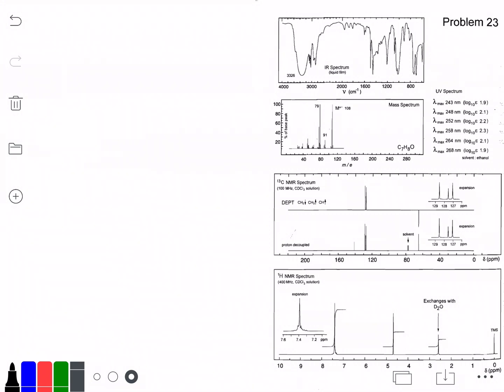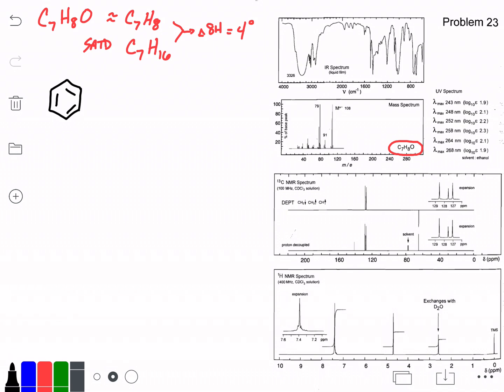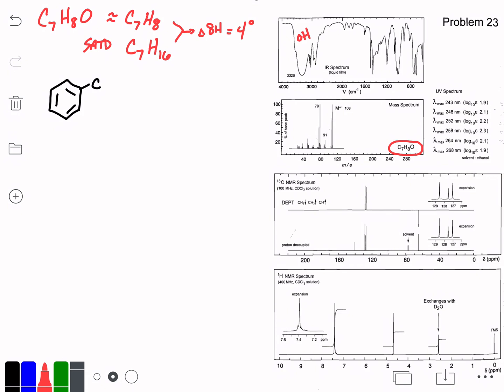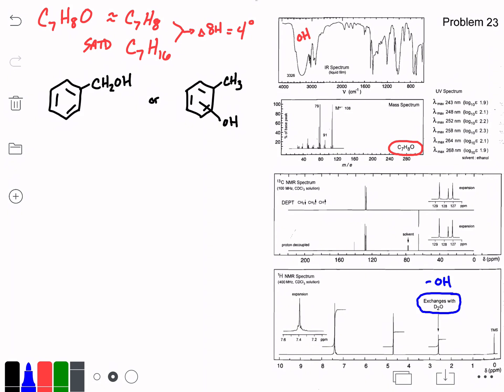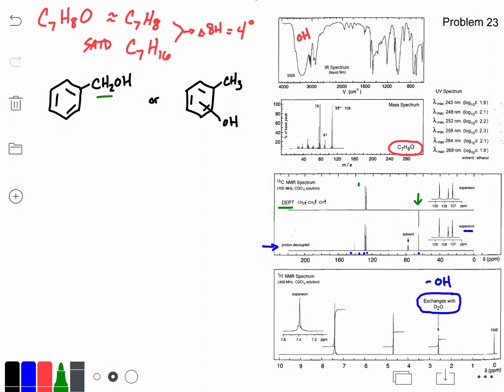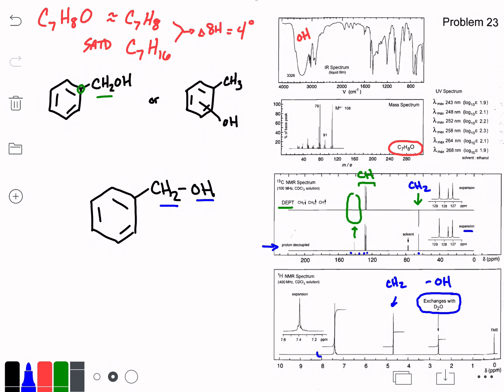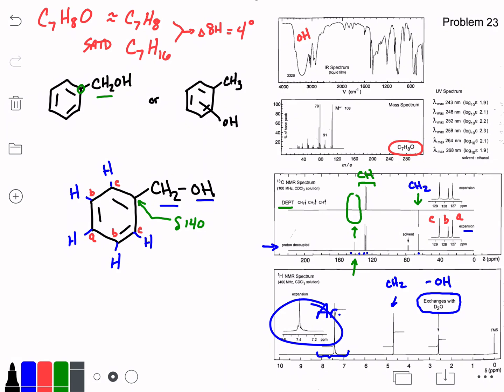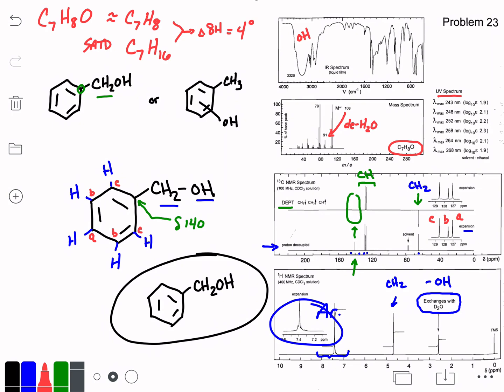Spectral analysis practice problem #02 (benzyl alcohol)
This video shows an example of how to approach an organic chemistry spectral analysis problem with real-world data including elemental analysis, infrared (IR) spec, and nuclear magnetic resonance (NMR).

This example touches on UV spec and the use of DEPT C-13 NMR